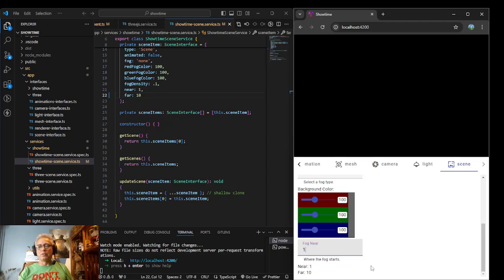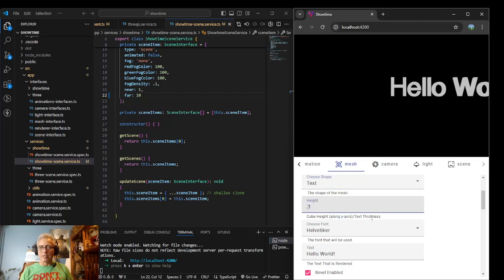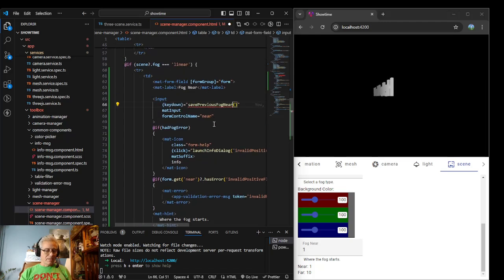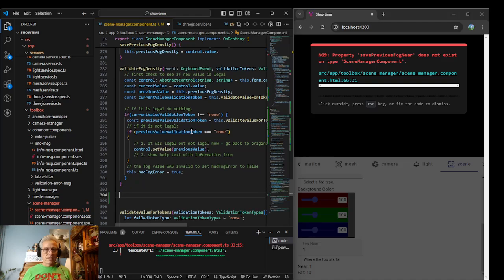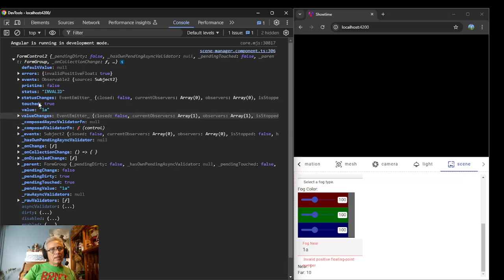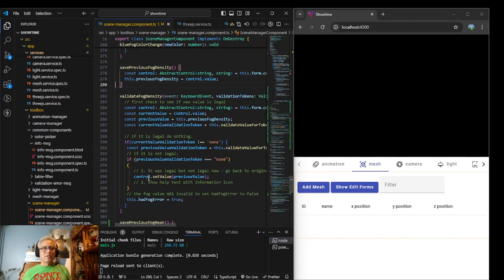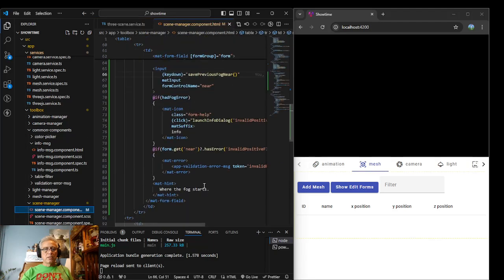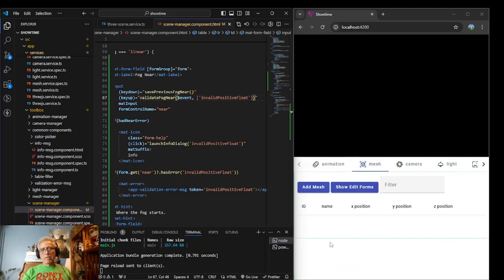Angular/ThreeJS - Video 298 finished fog near validation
In this video I finished up the fog near validation.